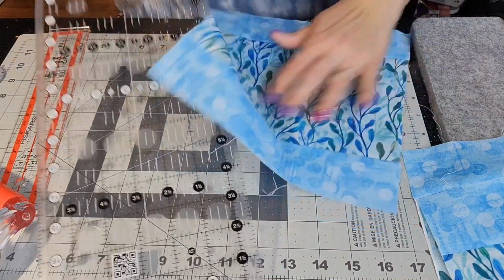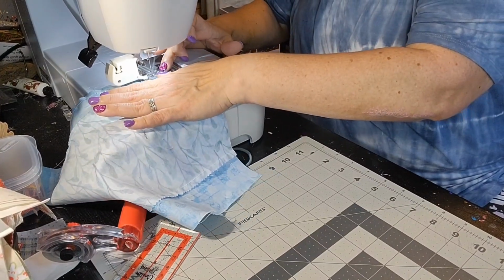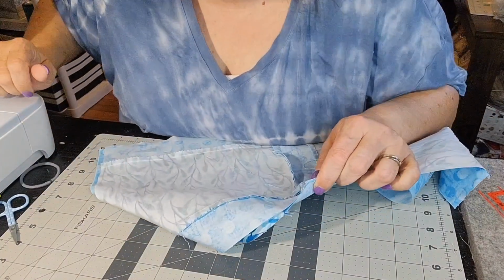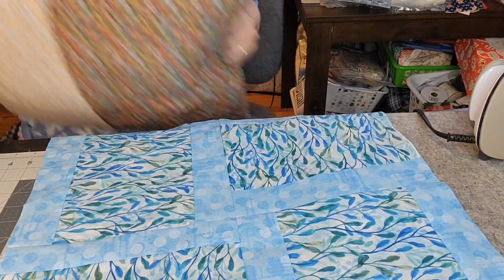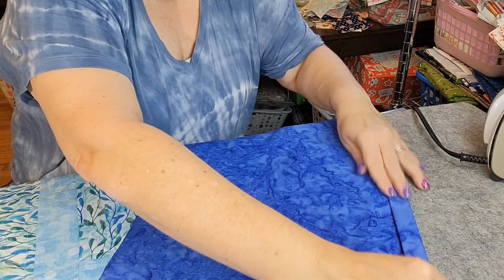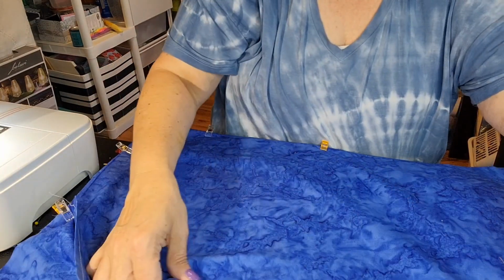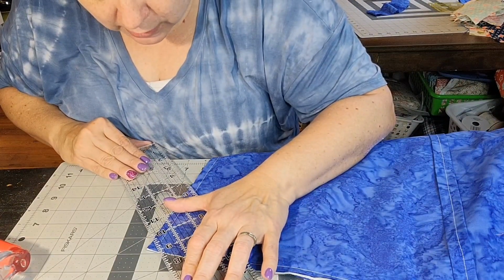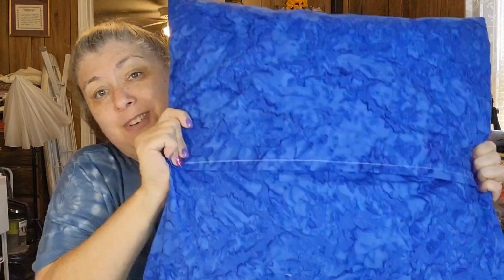Making a Pillow Cover. No Pattern Needed!!!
I've made this pillow cover before.. There is no pattern, just a simple quilted front and an envelope style back, so you can adjust it to any size of pillow using any kind of quilt blocks. Easy Peasy!!

The Cotton Quilt Etsy

Rakuten
Have you signed up with Rakuten yet? It’s the best site for earning Cash Back. Get a $20 bonus when you sign up with my invite link and spend $20. It’s free!